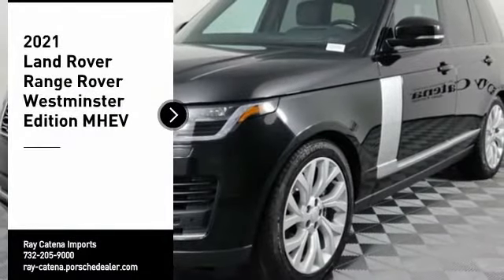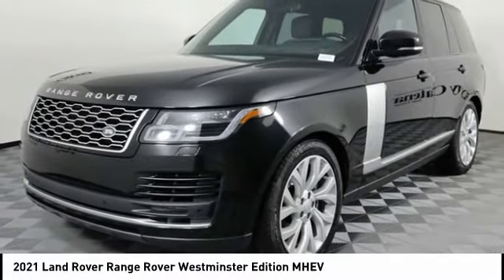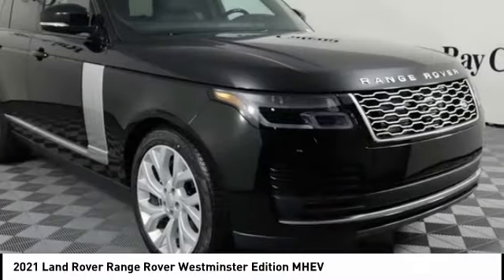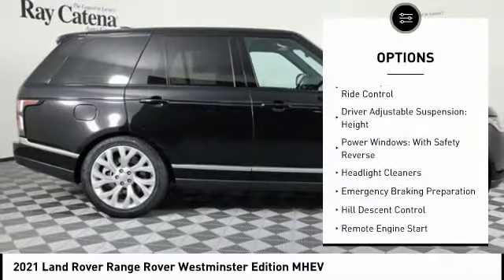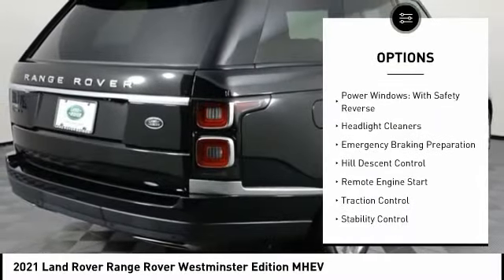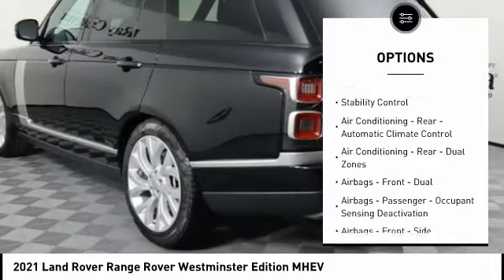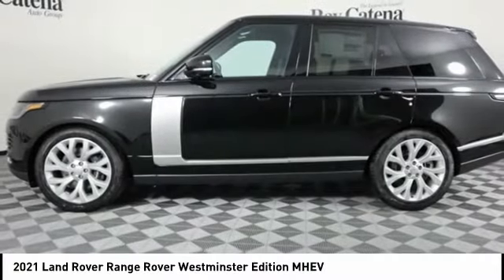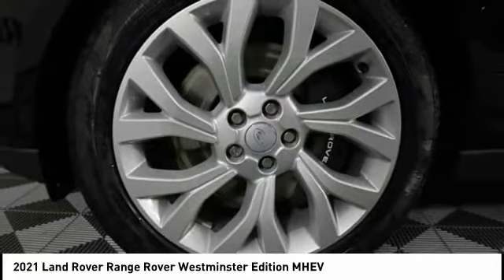2021 Land Rover Range Rover EDISON NJ L21486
2021 Land Rover Range Rover Westminster Edition MHEV

920 US Highway 1 North

Santorini Black 2021 Land Rover Range Rover Westminster 4WD ZF 8-Speed Automatic 3.0L I6 Ebony Sts/Ebony.Recent Arrival!